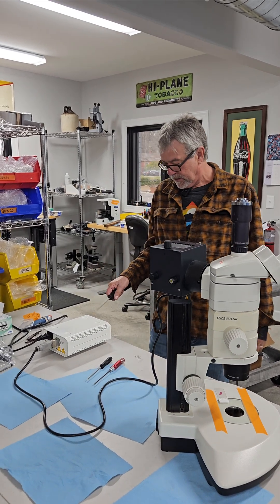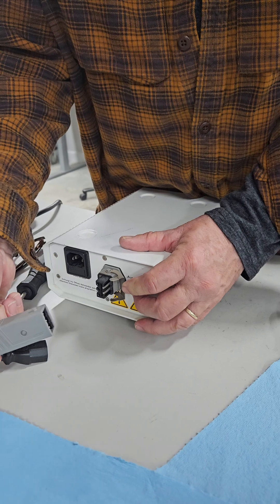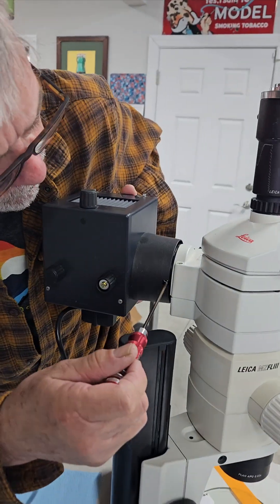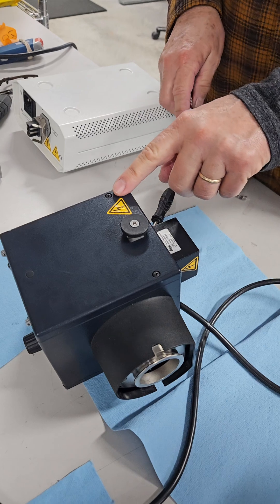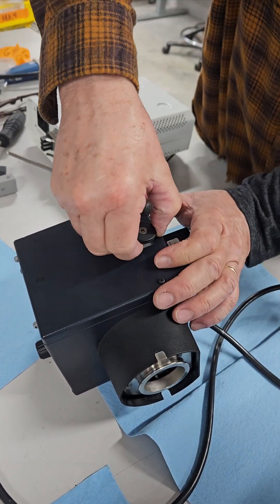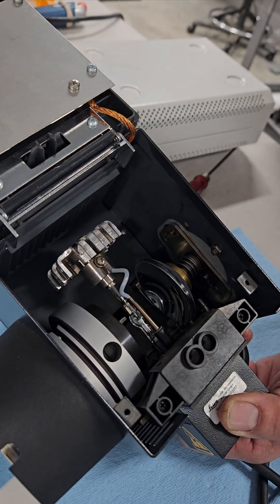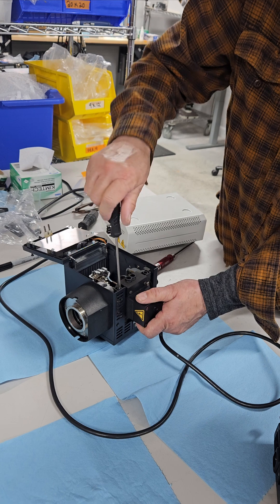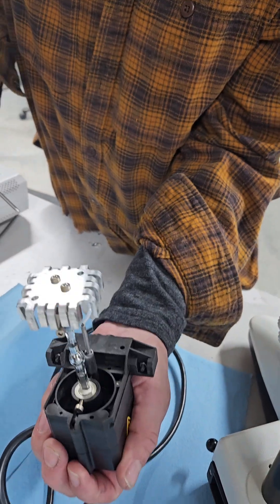How to Change a Mercury Lamp House on a Leica Fluorescence Microscope | Munday Scientific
Struggling to open a fluorescence mercury lamphouse on your Leica microscope? Scott Munday from Munday Scientific walks you through the process, sharing helpful tricks to make it easier. These lamphouses can be tricky, but with the right technique, you can access them without hassle.